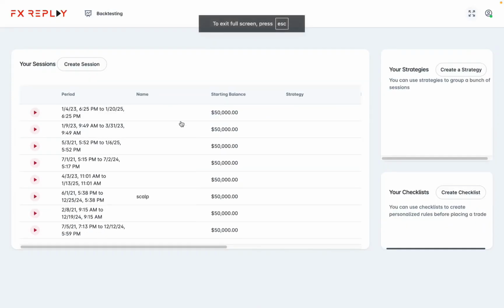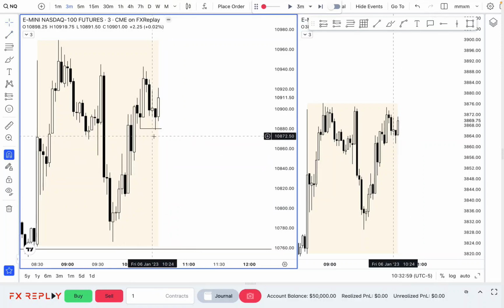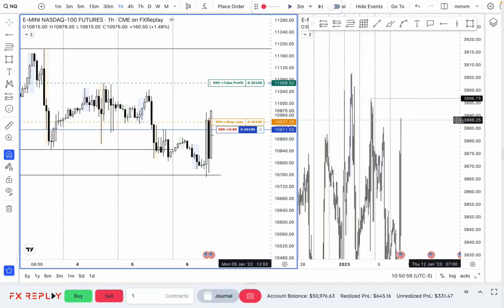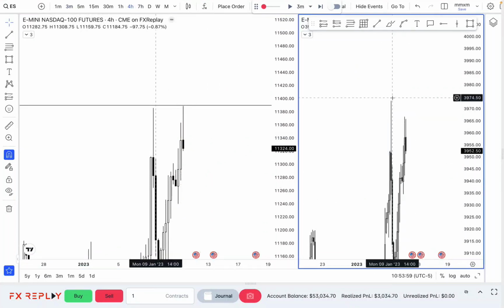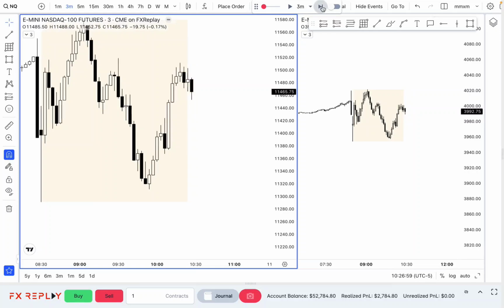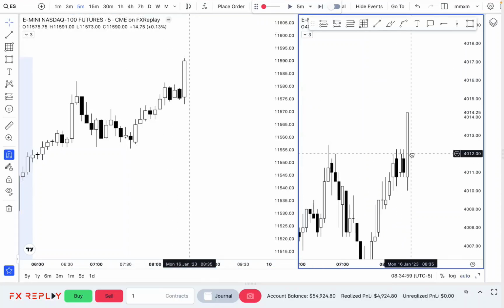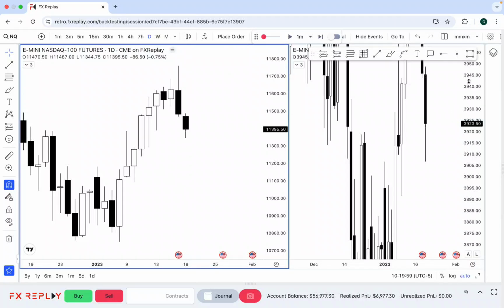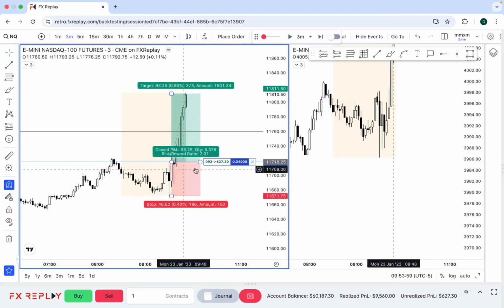Fractal Model |GaRetT APPROACH| PART1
This is only a learning material. Trade at your own risk